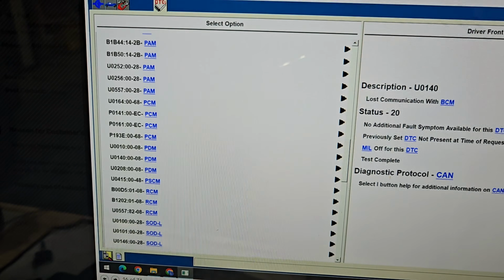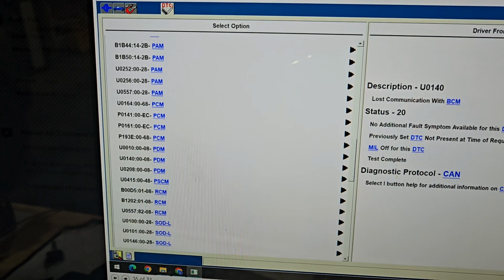Ford BLIS error and A/C Inop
If you wanna send me something in the old snail mail, ship it to:
L1 Automotive
683 N 151st E Ave